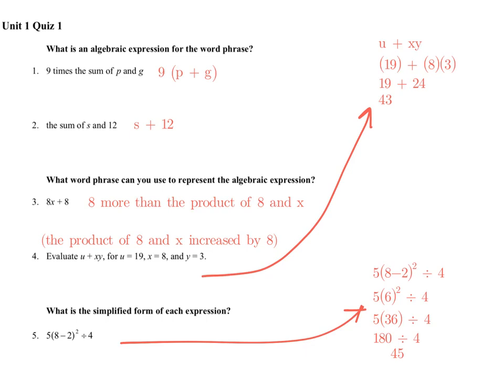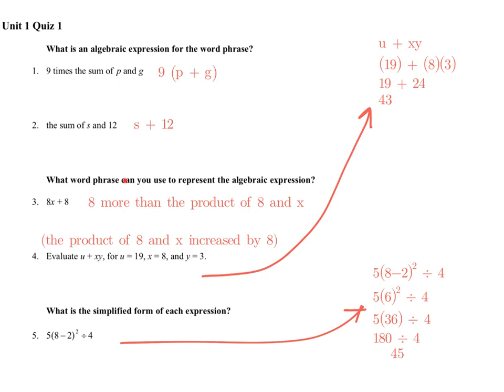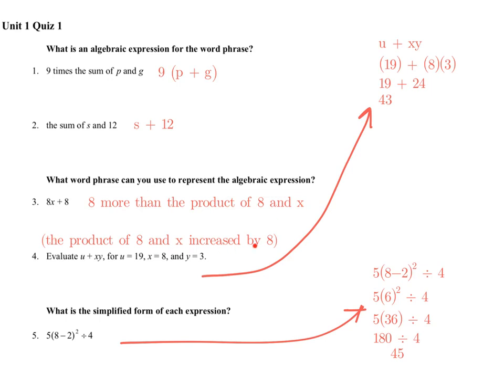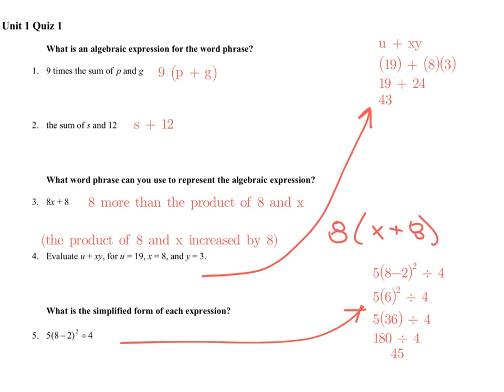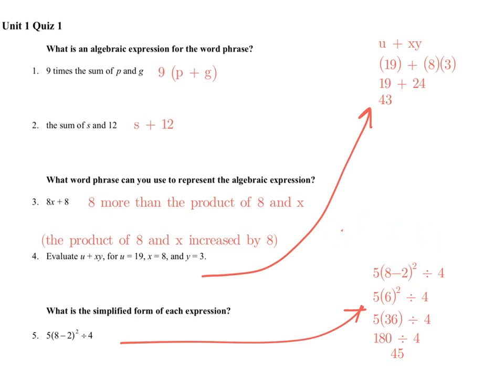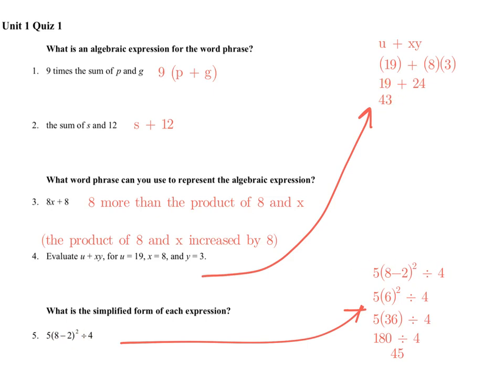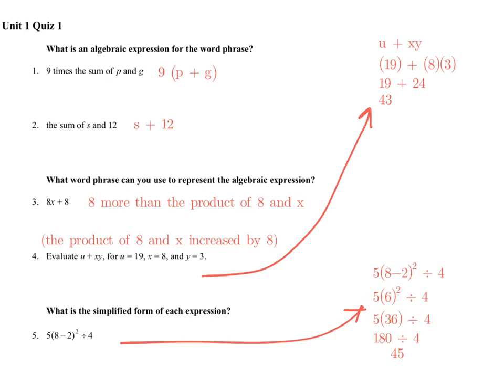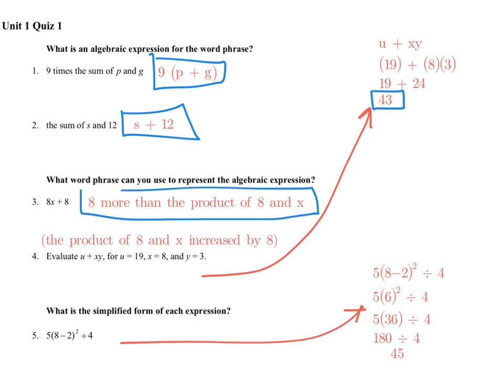U1 A1 Solutions for 2M